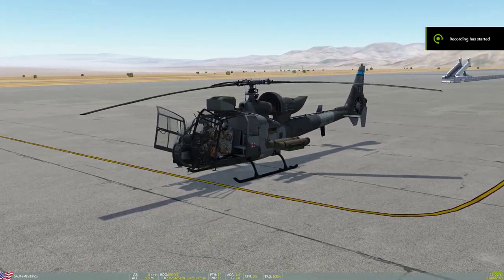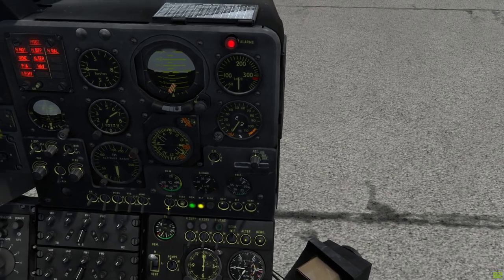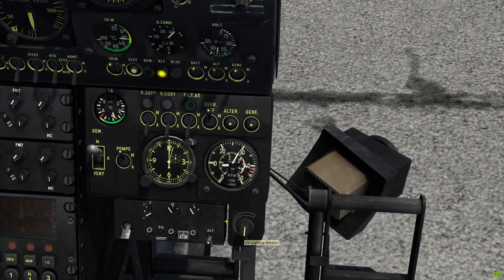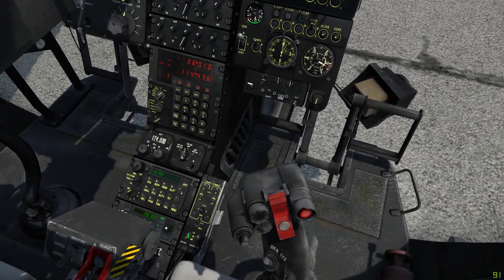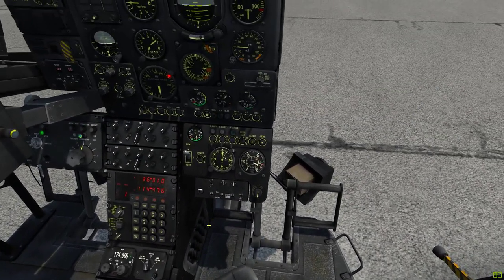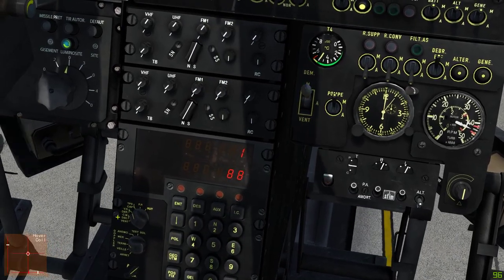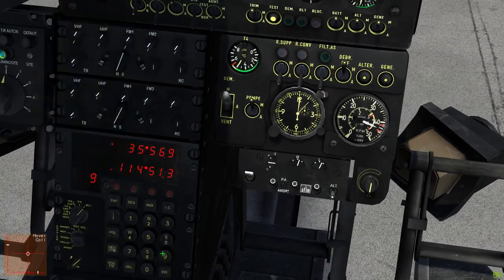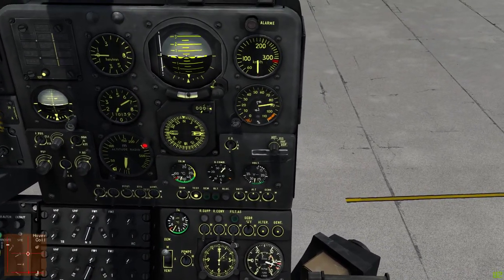DCS World -- Gazelle Training -- Startup